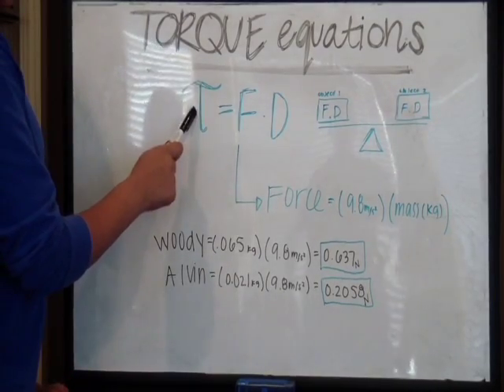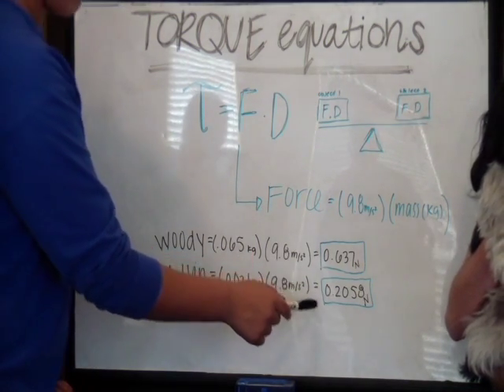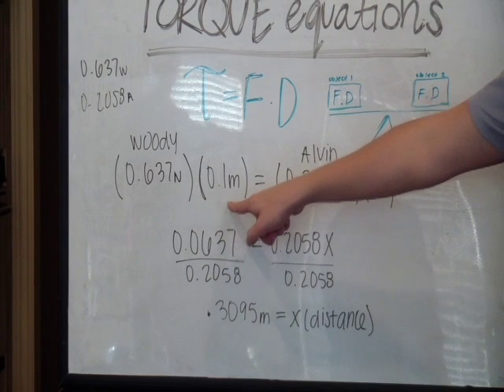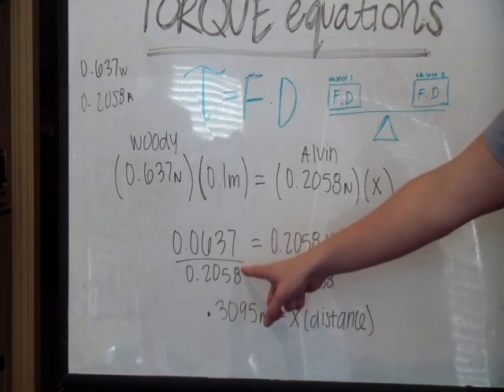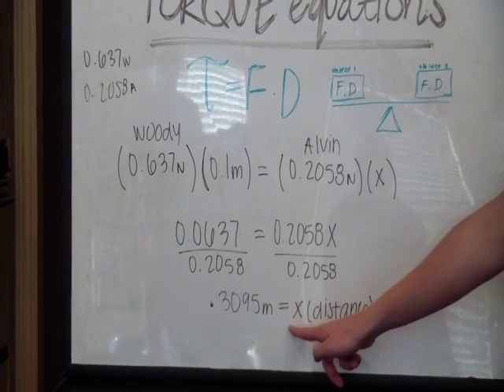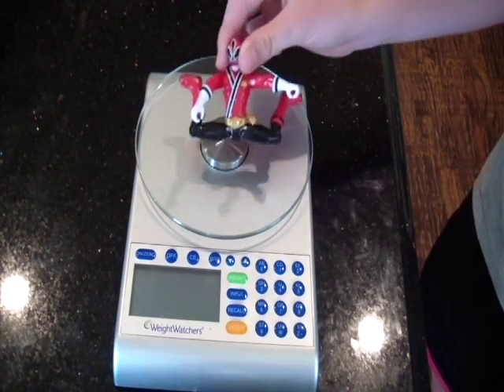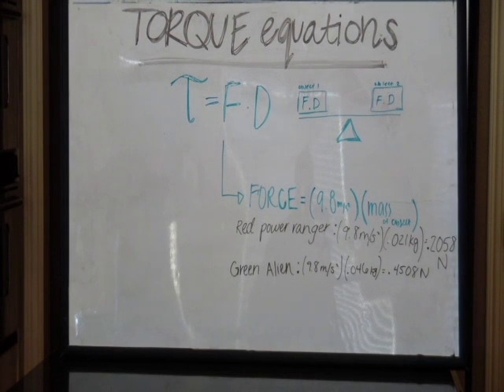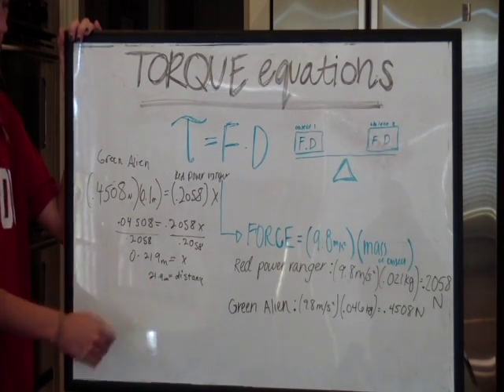Torque Physics Project